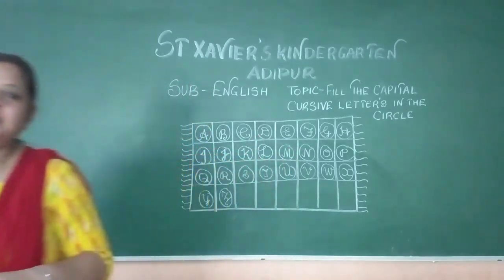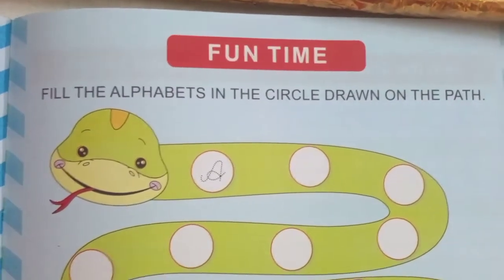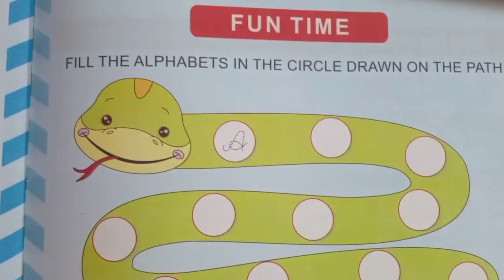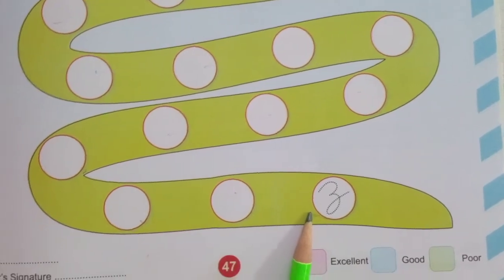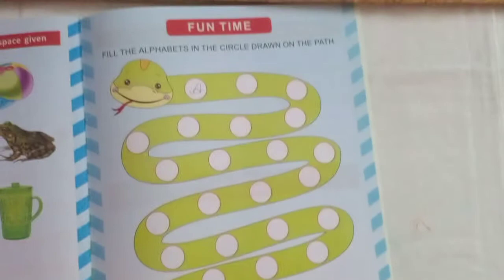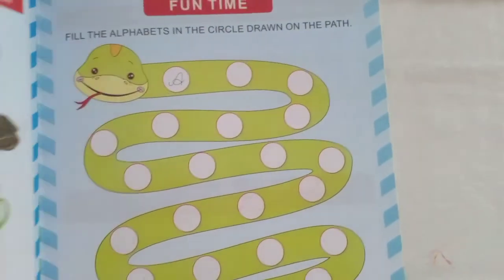STD- K G 3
SUB-  ENGLISH
TOPIC -  FILL THE CAPITAL CURSIVE LETTERS IN THE CIRCLE CURSIVE WRITING BOOK